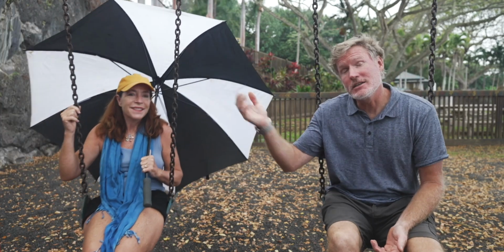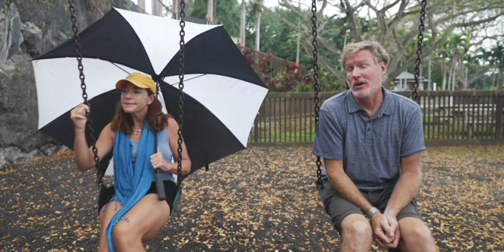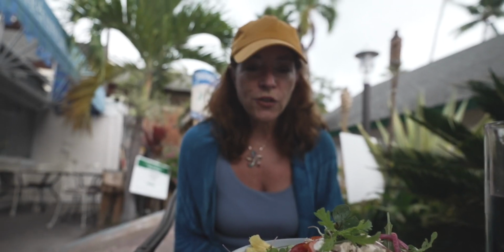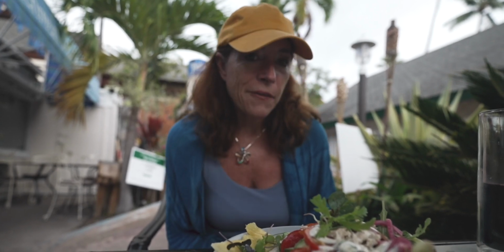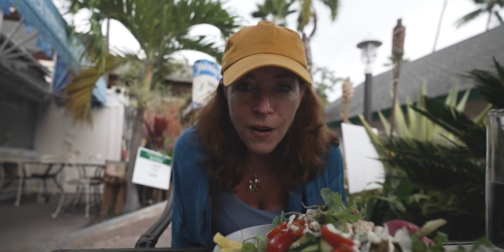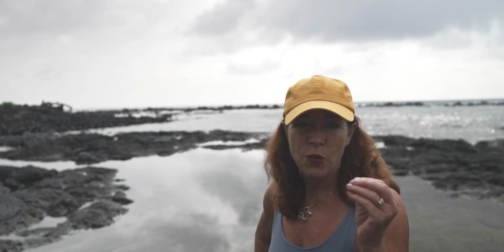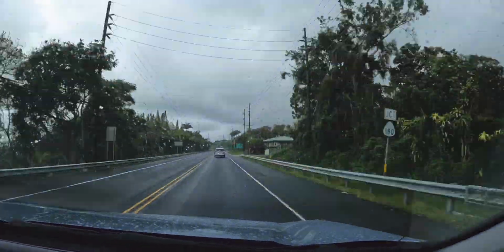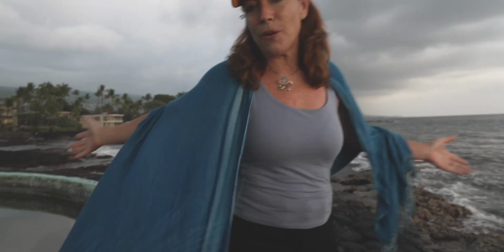Where Are We in Kona?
Are you ready for a visual "scavenger hunt"? We take you to seven different places in Kailua Kona and leave you to figure it out where we are! From parks, to hidden spaces, you get to see some off the beaten path places we personally enjoy!
Best part? Someone will get a reward for naming all the places and leaving it in the comment stream!
(First one gets the gift!)

Would you like to help support our awesome channel?